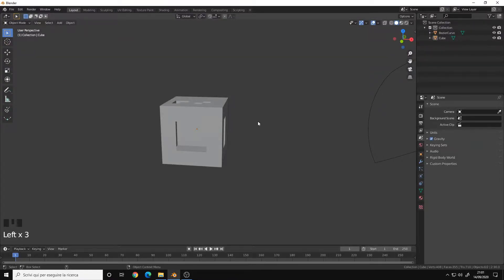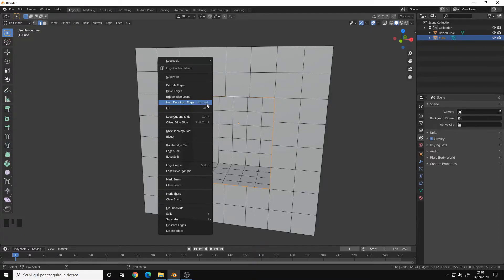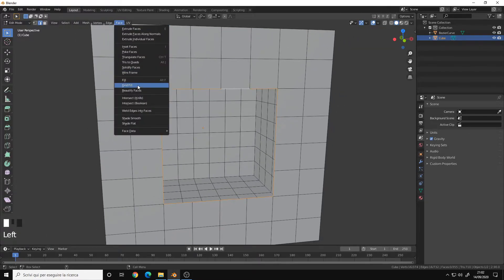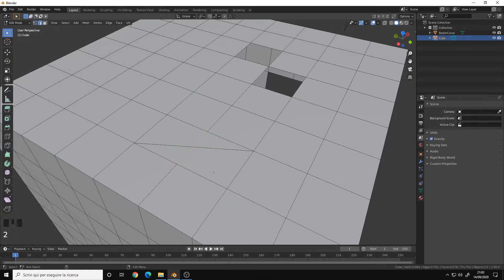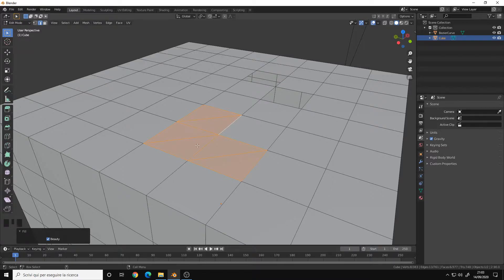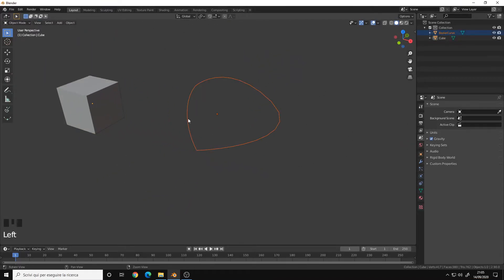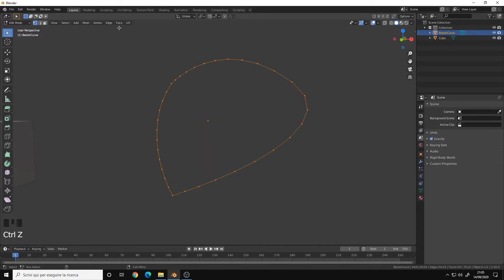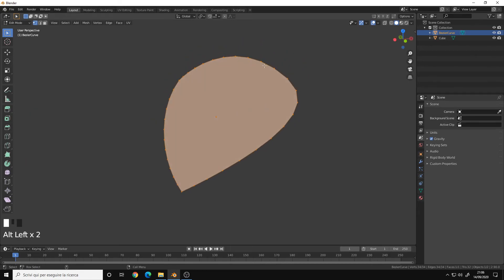Tips & Tricks for Blender 2.9 | Fill, Grid Fill and Create Face explained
The 3 different methods to create faces and fill holes in a mesh: Fill, Grid Fill and Create Face from Edges/Verts explained.